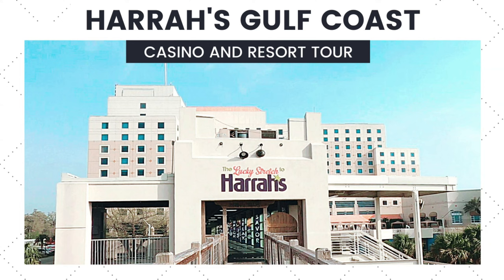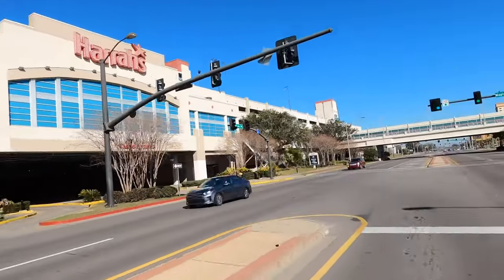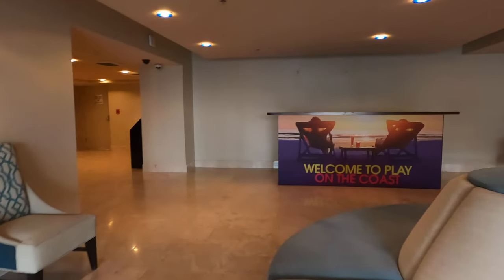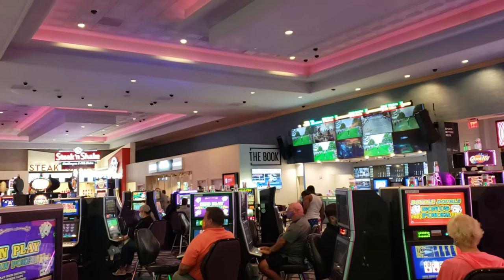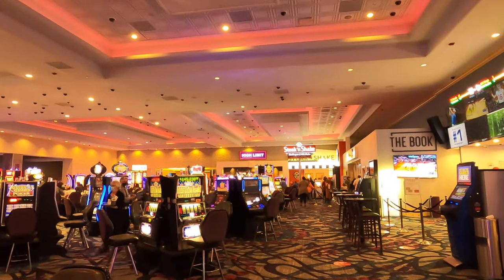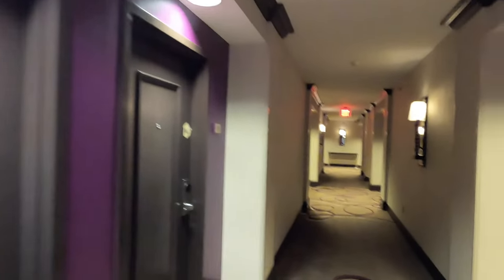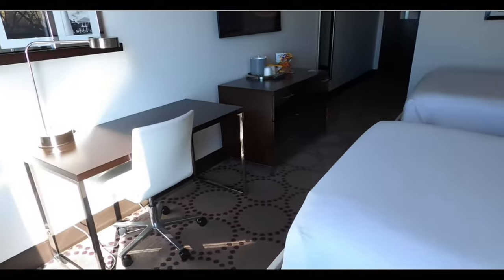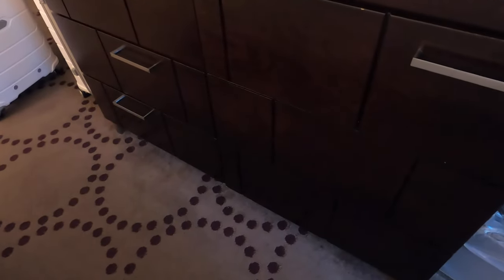Harrah's Gulf Coast Casino and Resort - Full Tour | Gulf Coast Casinos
Check out Harrah's Gulf Coast Casino and Resort Tour, Dining, Pool, Casino and Room!

Musician: LiQWYD

Pinterest DancerQuest
Ship Mate Dancer Quest
Dancerquest.com